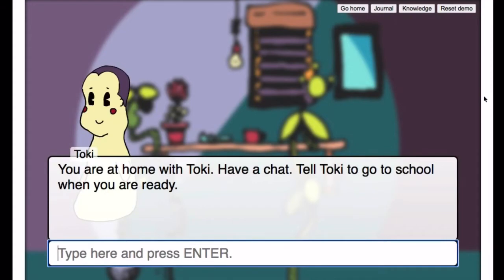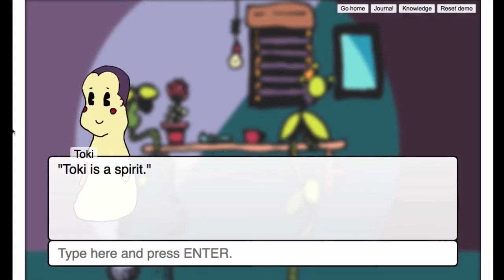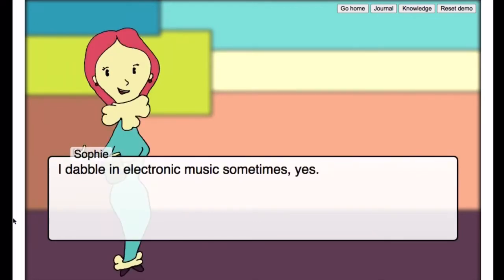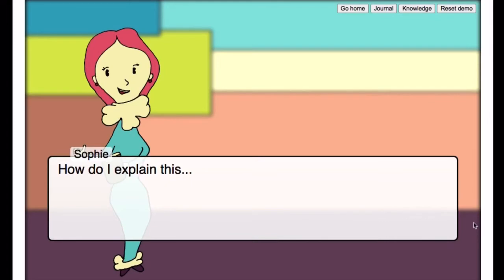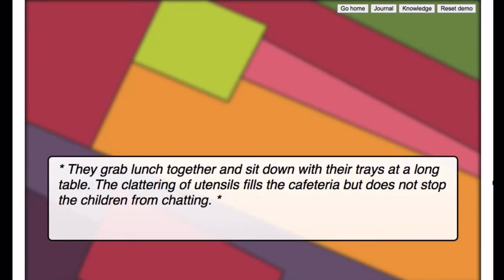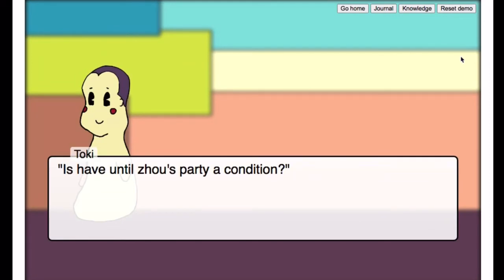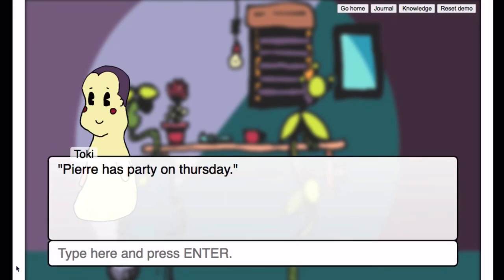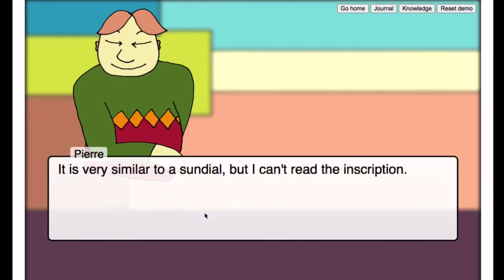Tokamak Elementary demo 2020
Where I try to demo an experimental AI — visual novel — educational game.